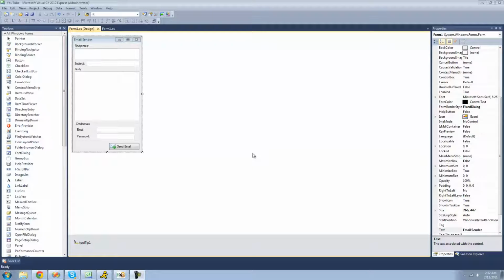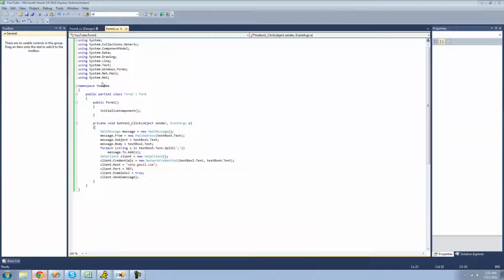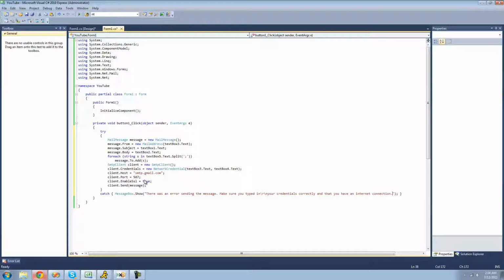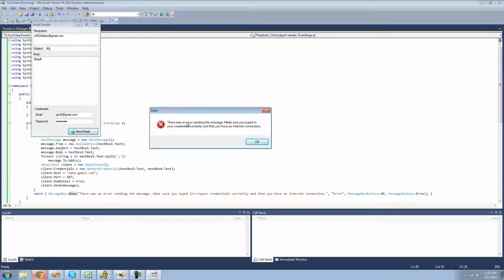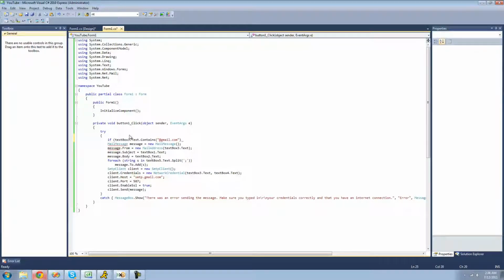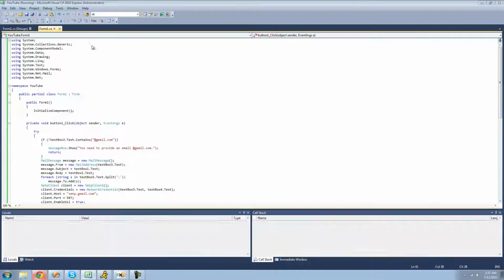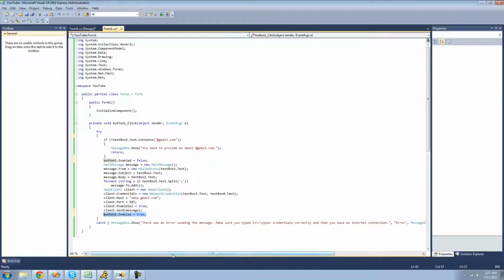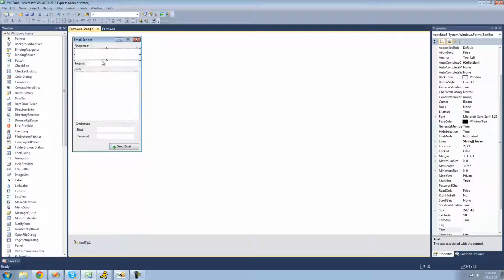#76 Project 01 Email Sender in C# (Part-3)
Project 01 Email Sender in C#